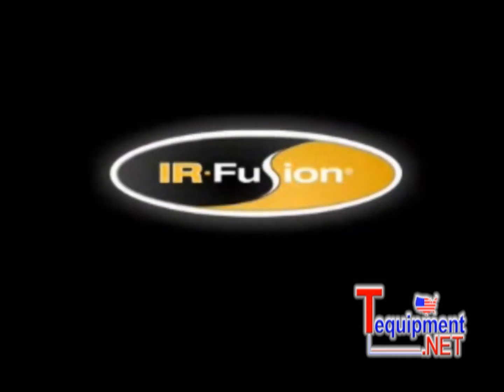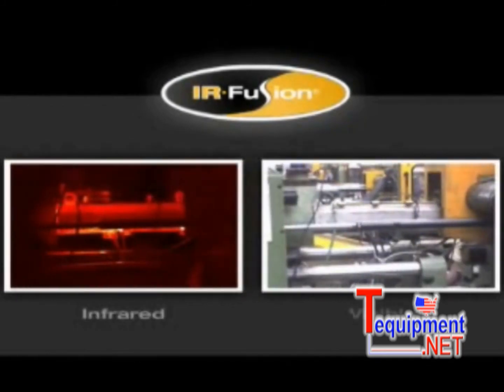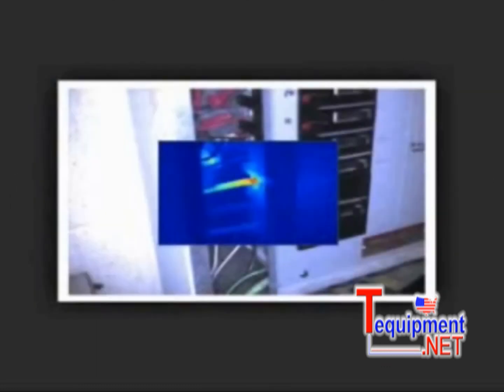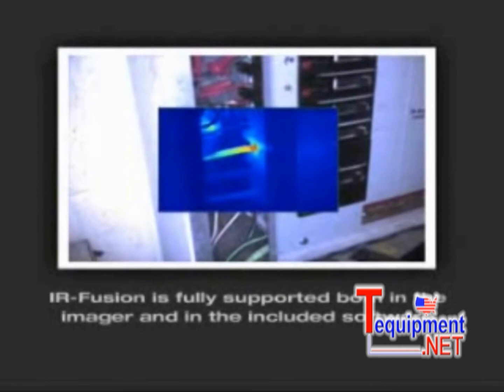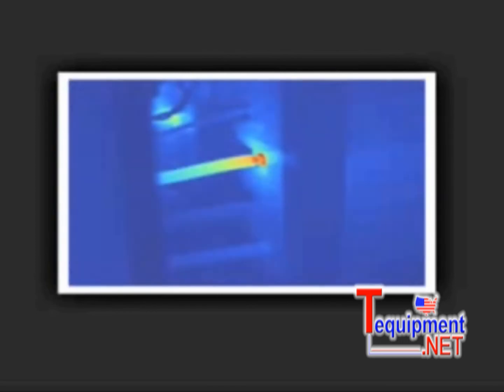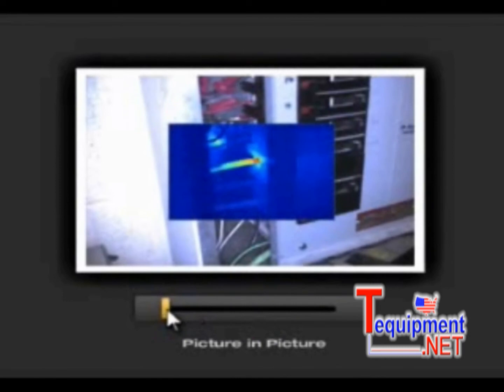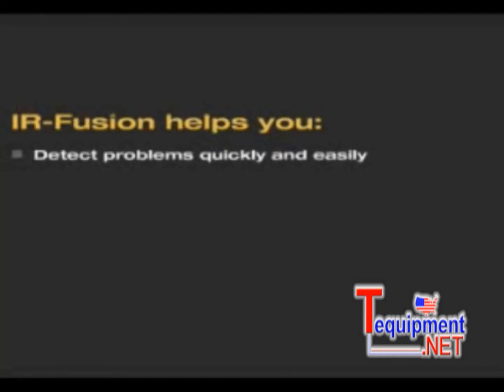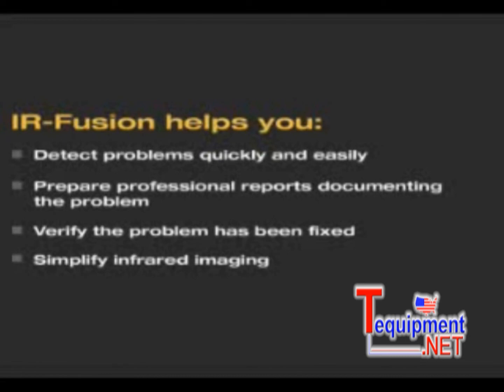Fluke IR Fusion For Building Applications TiR TiR1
The Fluke TiR Thermal Imaging cameras are the perfect imagers for building envelope, remediation and restoration, roofing and inspection applications.

IR-Fusion® Technology
See things both ways - infrared and visual (visible light) images fused together communicating critical information faster and easier - traditional infrared images are no longer enough. IR-Fusion, a patent-pending technology that simultaneously captures a digital photo in addition to the infrared image and fuses it together taking the mystery out of IR image analysis. IR-Fusion is standard on TiR models.